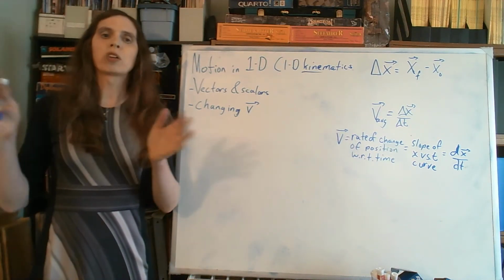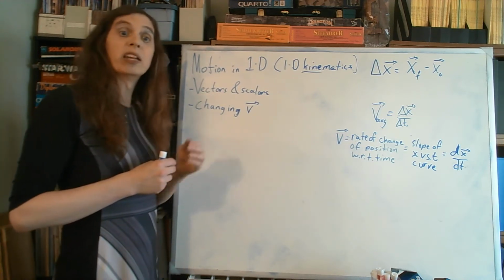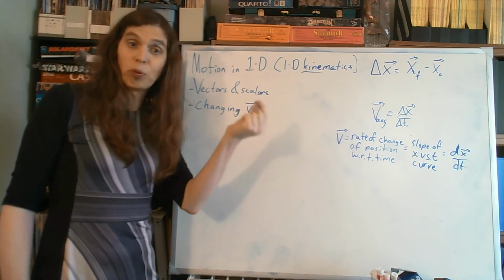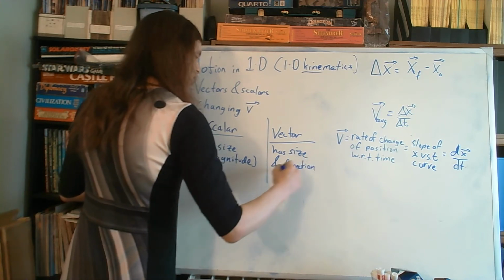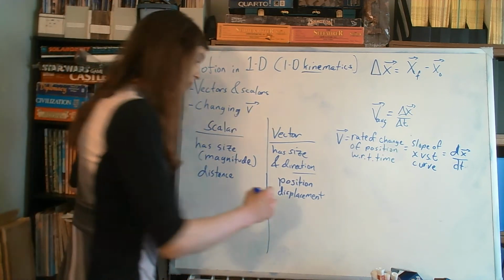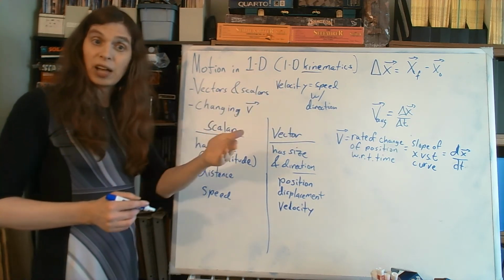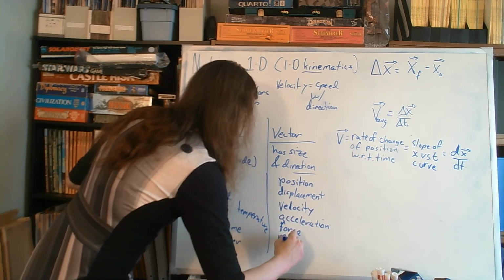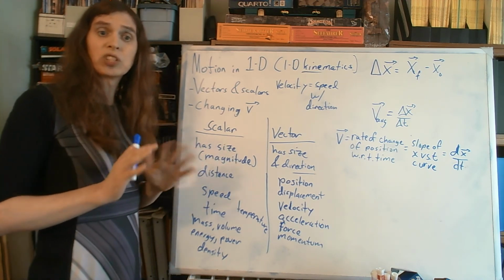Motion in One Dimension (1-D Kinematics): Part 2: Scalars and Vectors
After a brief recap of the previous lesson we define what scalar quantities and what vector quantities are and give some examples.  In the process we differentiate speed from velocity and distance from displacement.